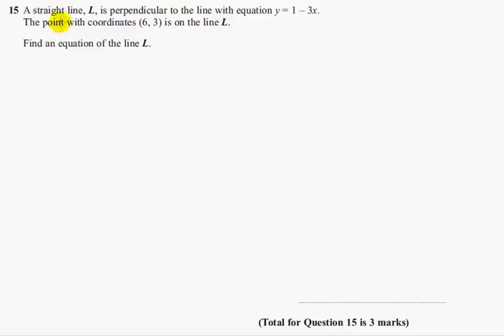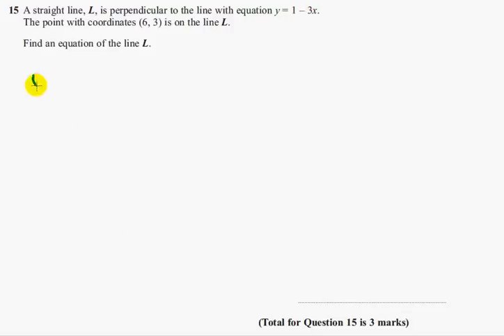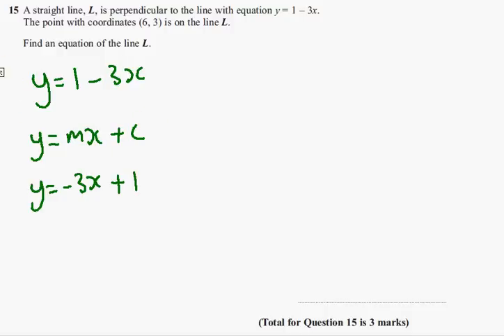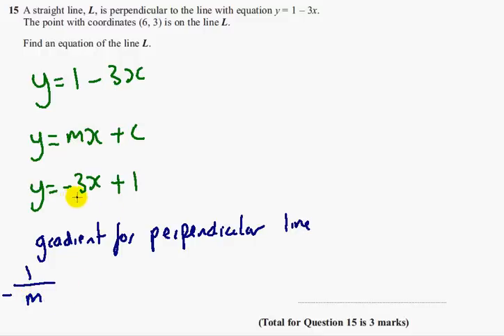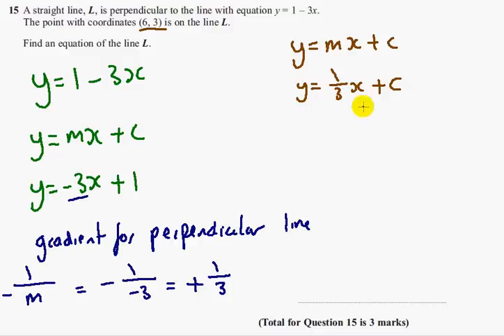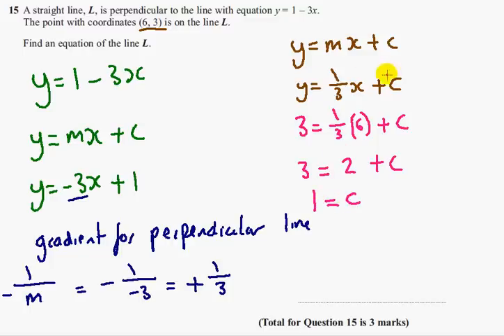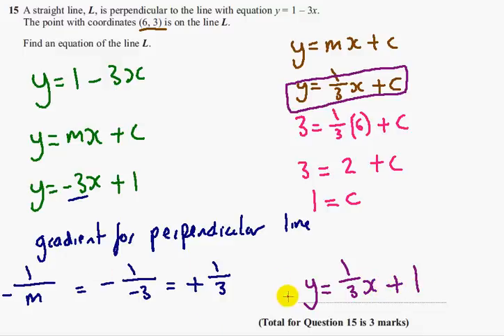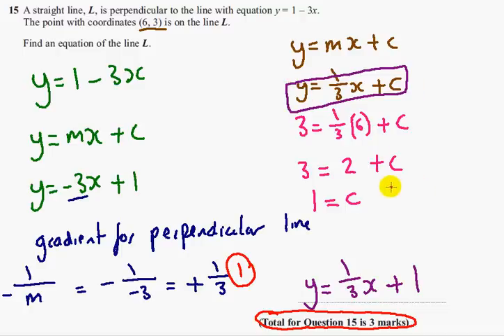Edexcel GCSE Maths Modular Higher Unit 2 - March 2012 - Q15